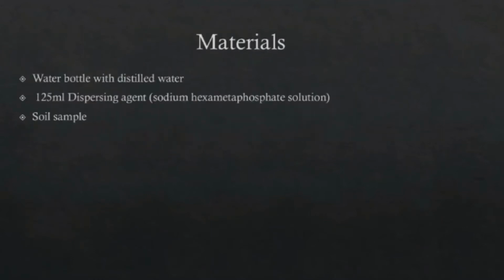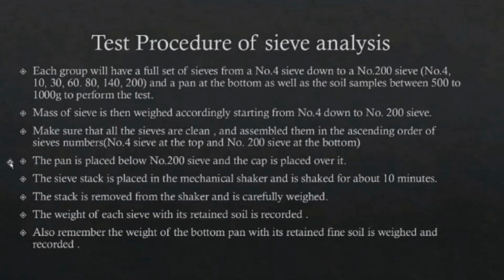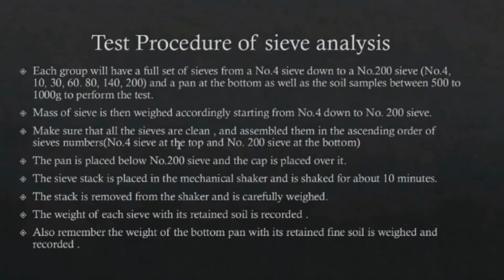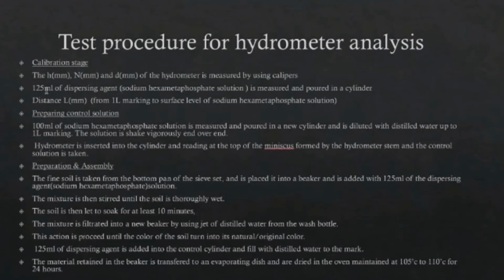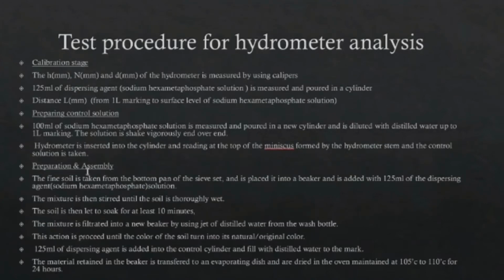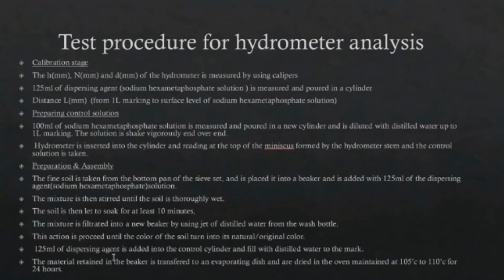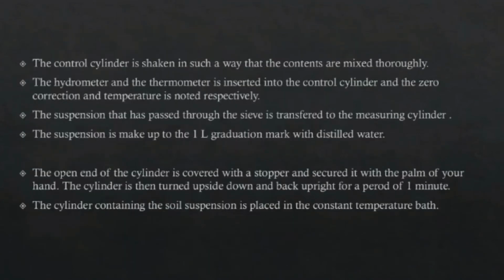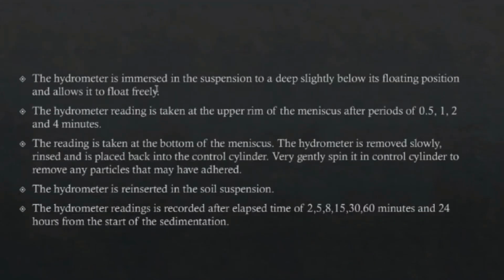Lab1 Sieve Analysis and Hydrometer Test Procedure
Name: Brandon Goh Zhe Feng
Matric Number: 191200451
Group 11
RK01
Course: EAT212 Soil Mechanics